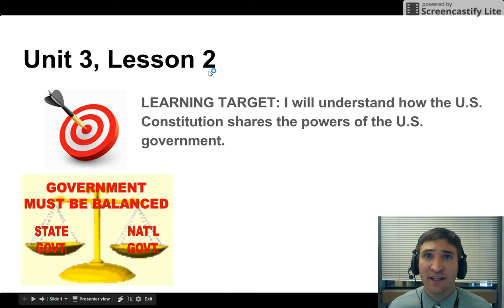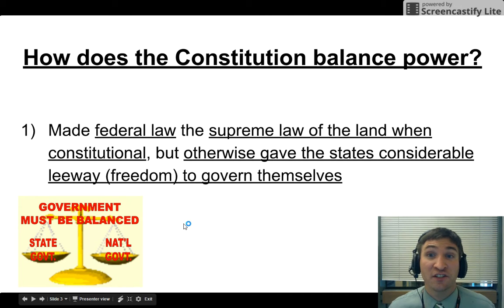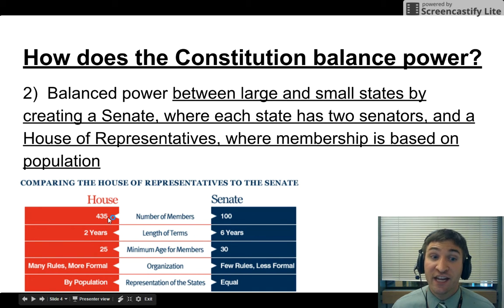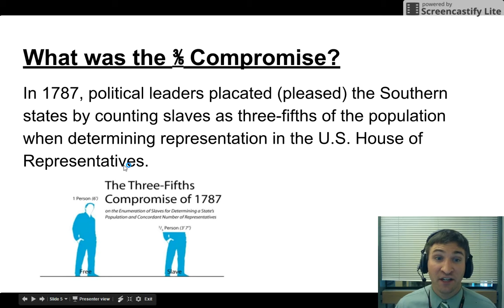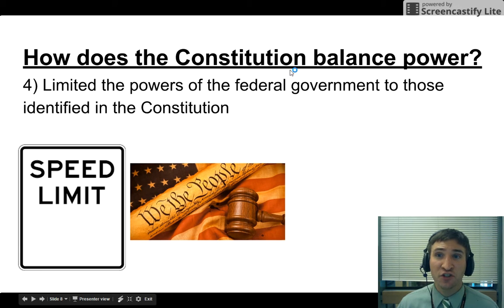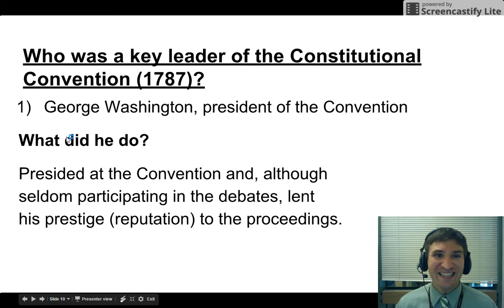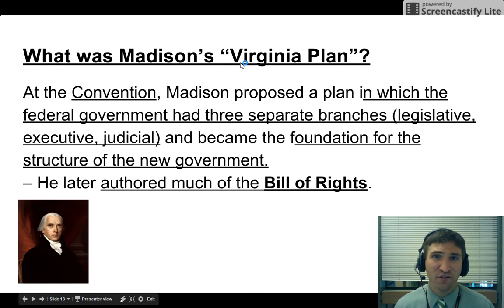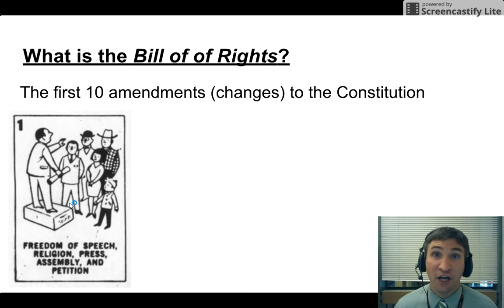VUS - 3.2 VidNotes - '16-'17